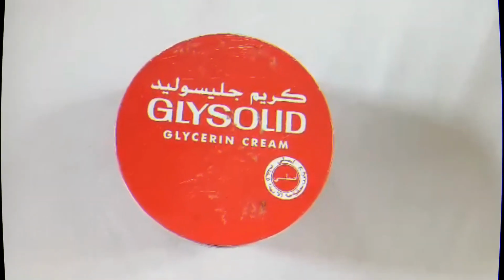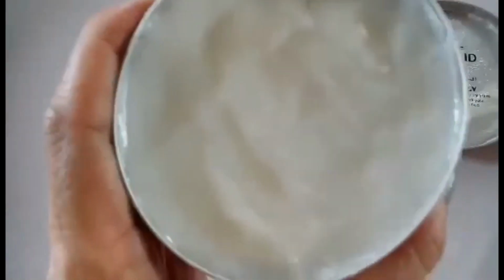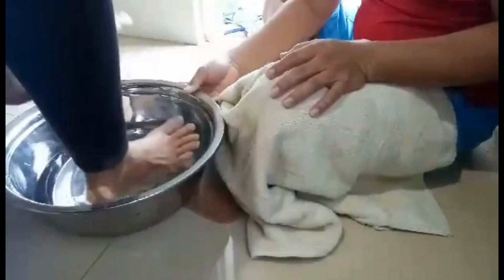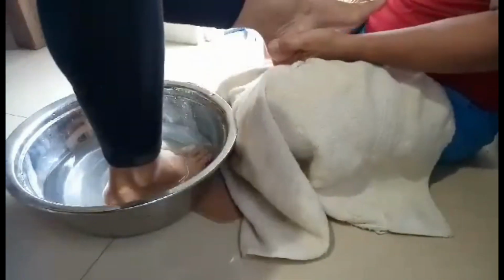Instant Remove Cracked And Dry Heels And Get Flawless Heels Permanently